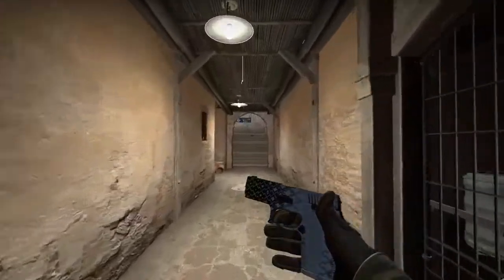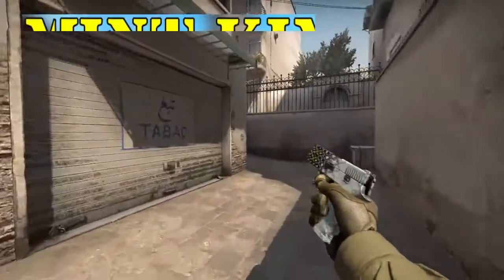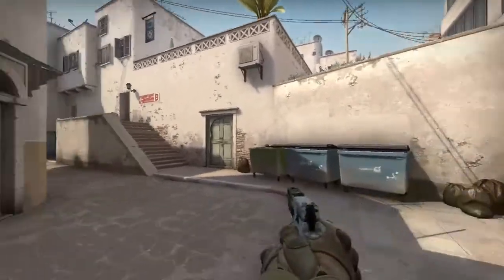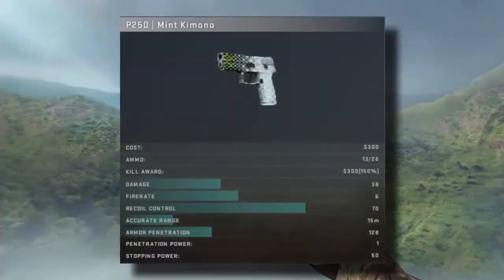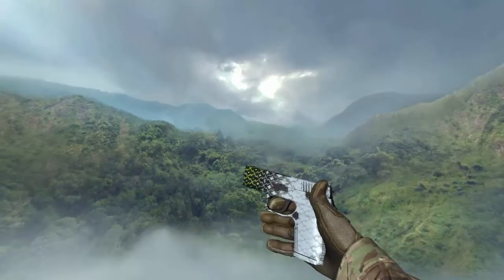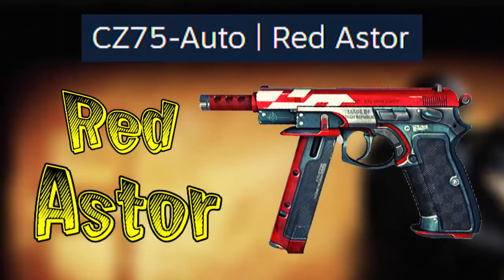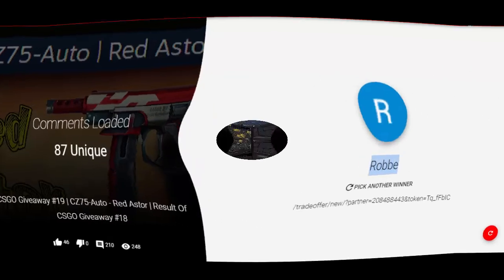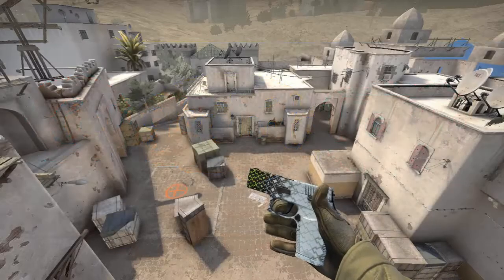CSGO Giveaway #20 | P250 - Mint Kimono | Result Of CSGO Giveaway #19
Show your skills in Eco rounds with Deadly P250 Mint Kimono.

If you are from Japan then you will love this traditional Japanese Mint Kimono Skin.

Destroy your enemies economy with cheap yet most powerful pistol in game.